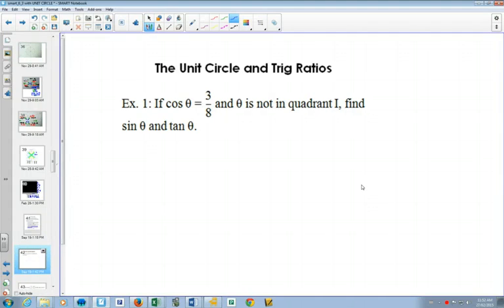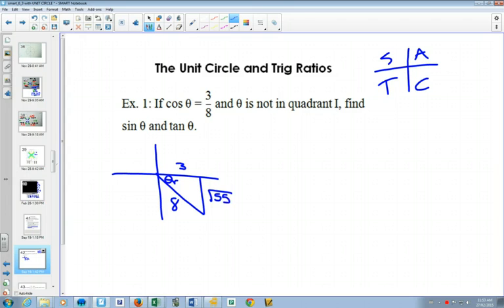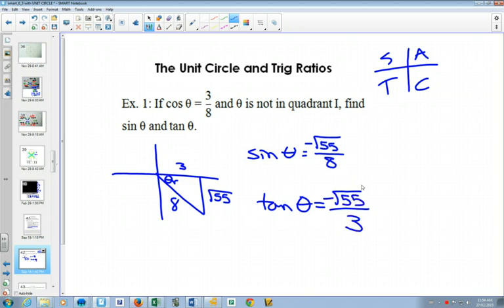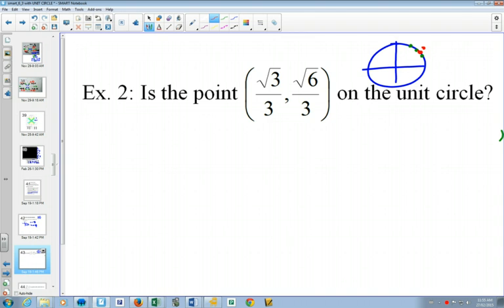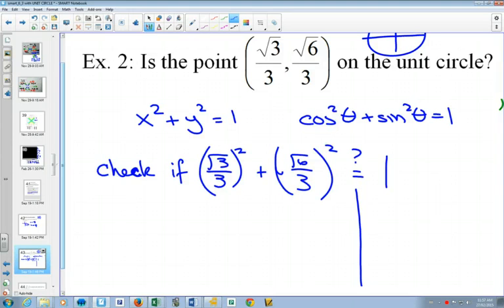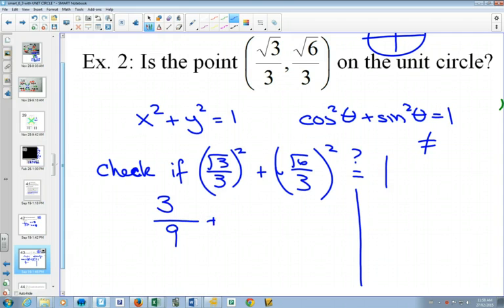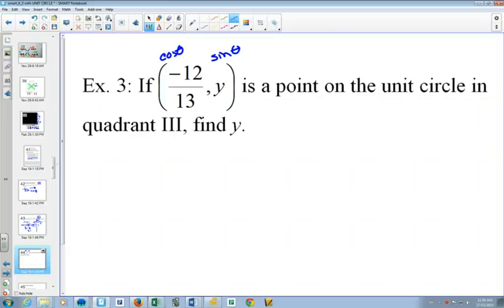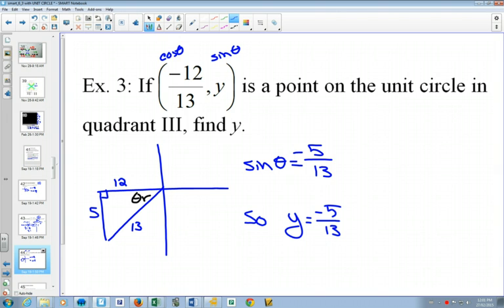40SP 6 3 Handout Part 1 Unit Circle and Trig Ratios